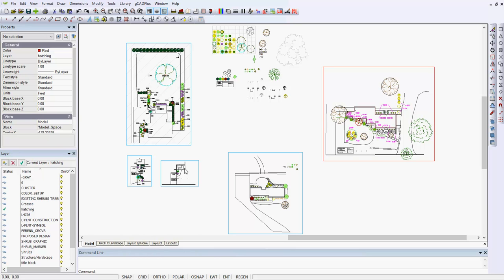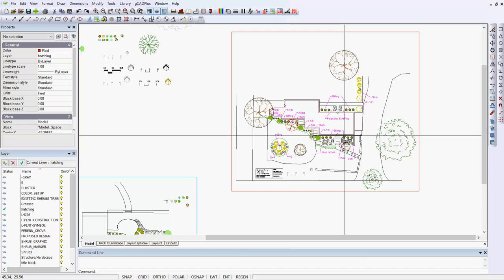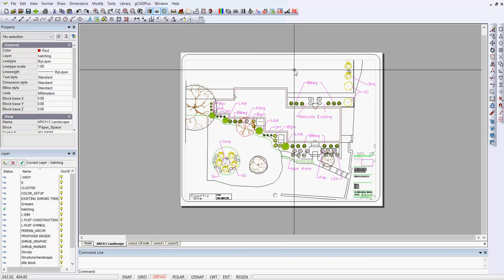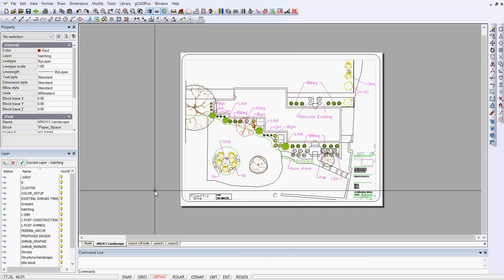Quickfire landscape plans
This movie describes a gCADPlus user approach to generating landscape plans. All design jobs in a single file. While this can be an efficient way to work, the file size necessarily builds up over time and will inevitably compromise performance. Not only that but keeping a single file with all work runs the risk of losing all access to historical design work if the file becomes corrupt.